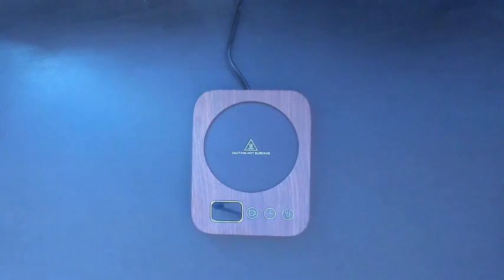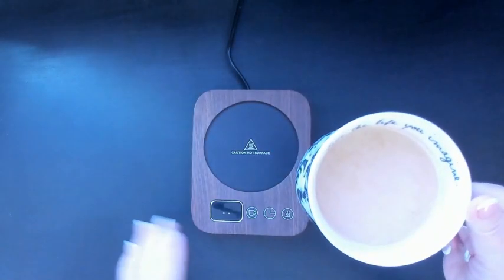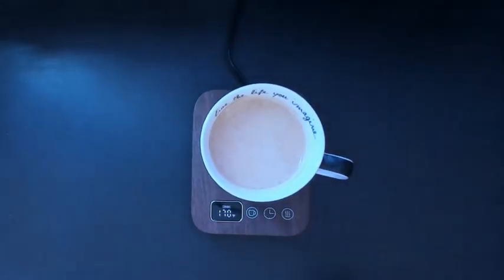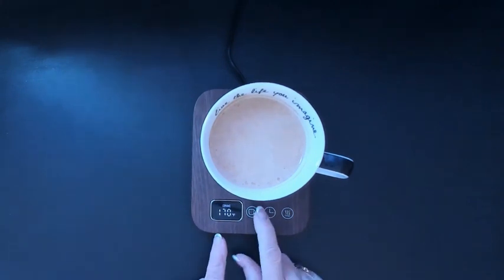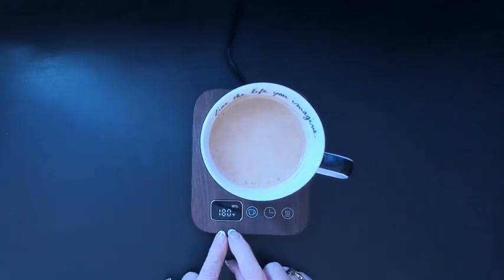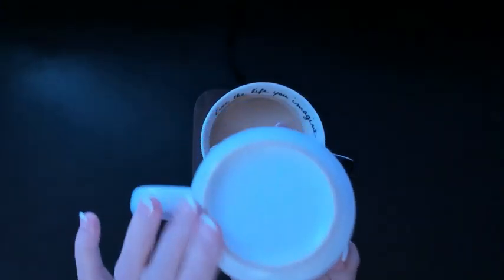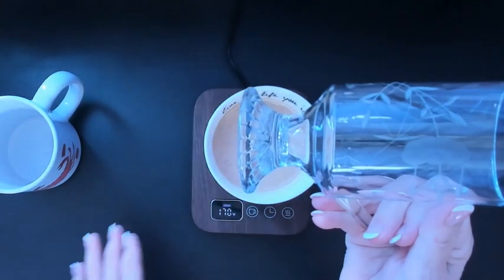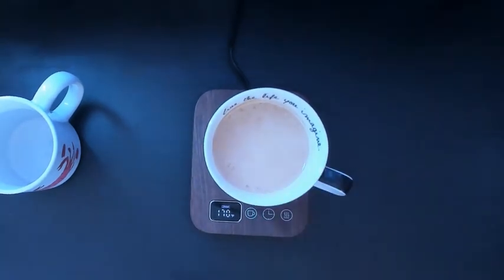ENIGMA Coffee Mug Warmer Review & Demo ☕ | Smart Cup Candle Warmer | Exclusive Insider Info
Welcome to onestopreviewshop, your trusted source for in-depth product reviews! ☕✨

In this Review & Demo video, we're diving into the world of coffee lovers with the ENIGMA Coffee Mug Warmer. If you enjoy sipping hot coffee, tea, hot chocolate, or milk while working at your desk, this smart kitchen gadget is a game-changer.

Join us as we explore the features and functionality of this electric cup candle warmer. We'll demonstrate how it efficiently heats your favorite beverages, ensuring that every sip stays warm and delicious. Plus, with its auto-shut-off feature, you can enjoy your drink worry-free.

Discover how this device can enhance your daily routine and keep your beverages at the perfect temperature.

Don't miss out on this review – it might just be the solution to keeping your drinks warm throughout the day. Elevate your coffee game with the ENIGMA Coffee Mug Warmer! ☕🔥👌